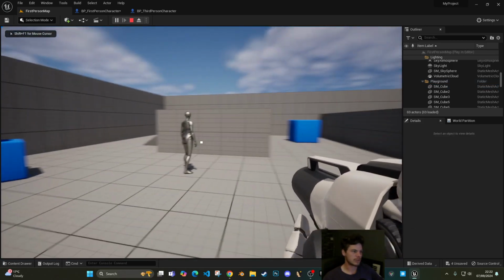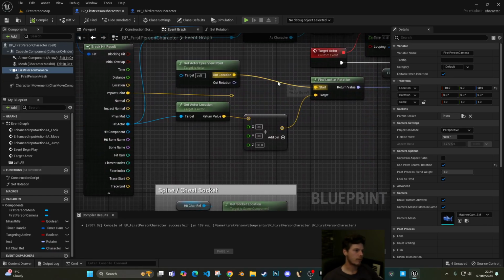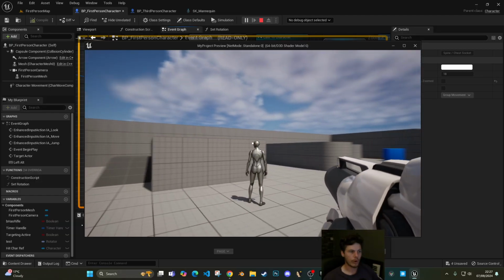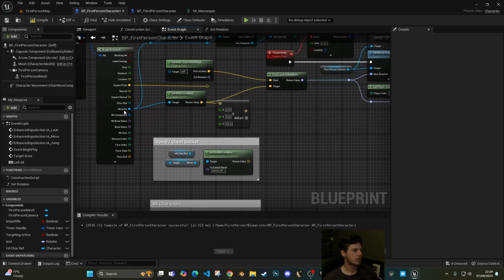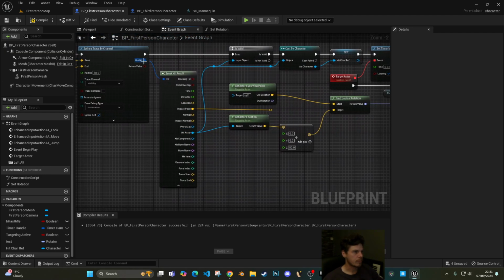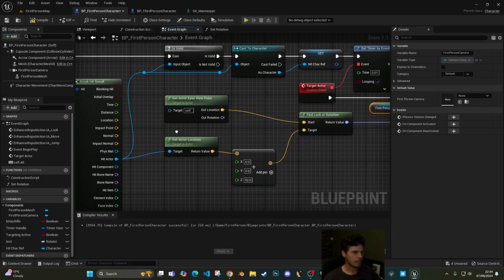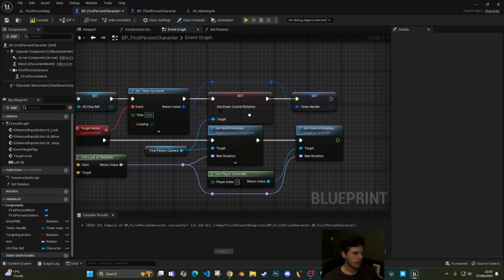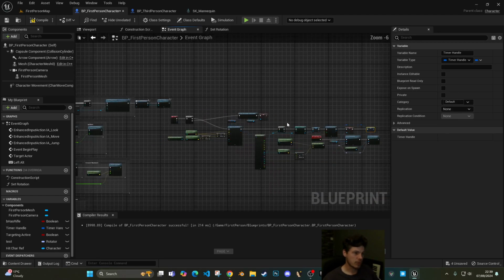Unreal Engine - Lock on Single Target (Z Targeting System) Fixed Camera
In this video I talk through a lock on camera system which can be used in a targeting system, this was inspired by games such as Zelda, one of the first games to include a targeting system.

🎁 Accessories